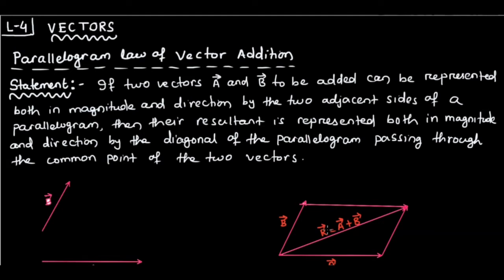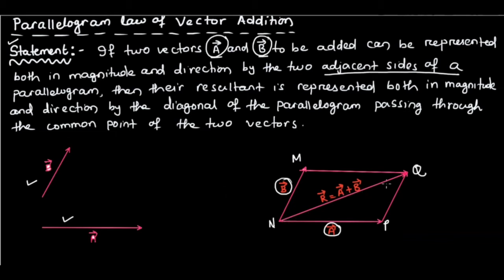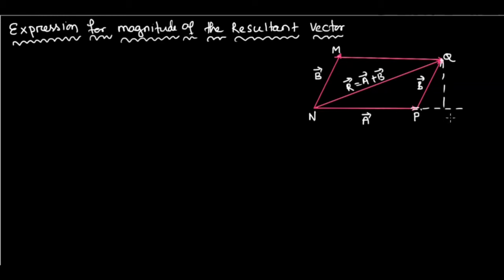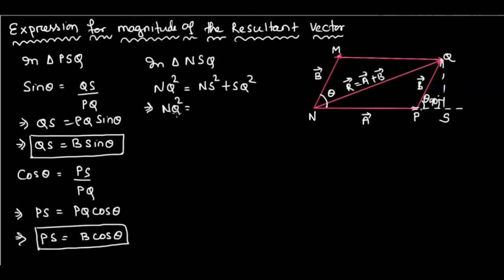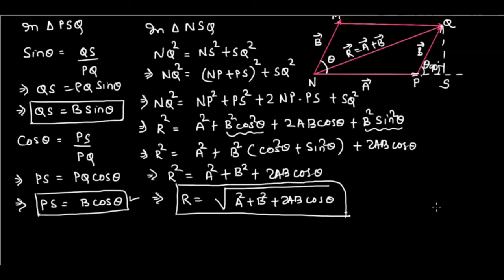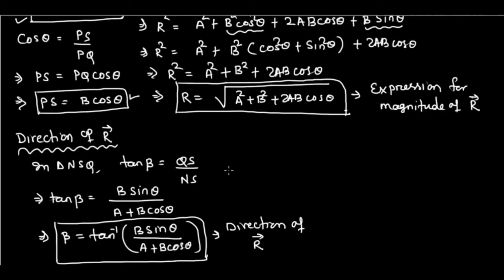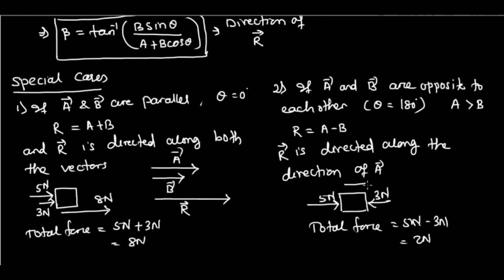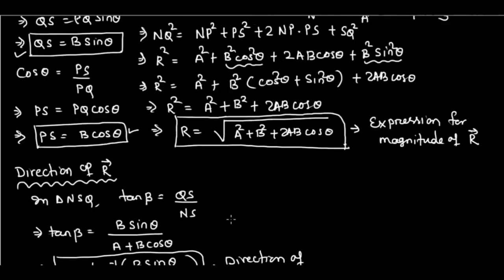L-4|| Vectors || Parallelogram law of vector addition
There are three laws for vector addition. To add two vectors we can use Triangle's law of vector addition and Parallelogram law of vector addition.

In this video, I have discussed about parallelogram law of vector addition, the expression for the magnitude and direction of the resultant vector.